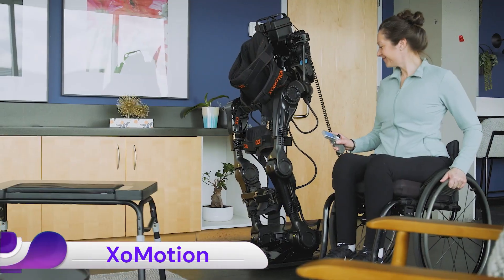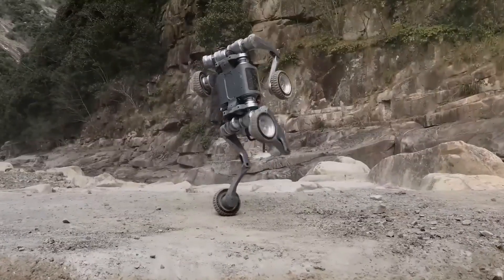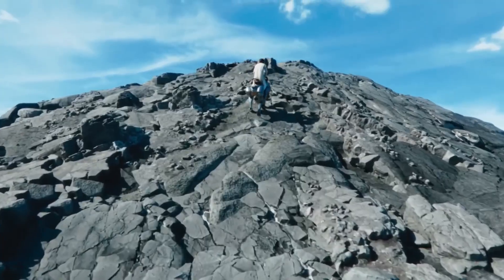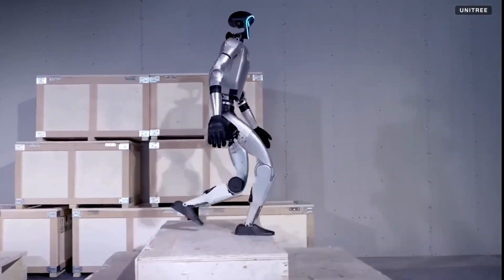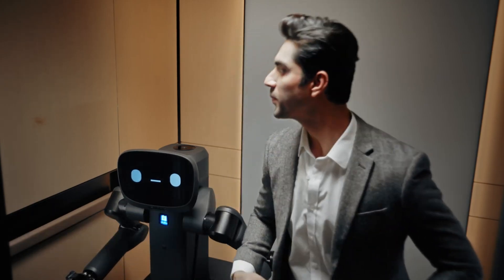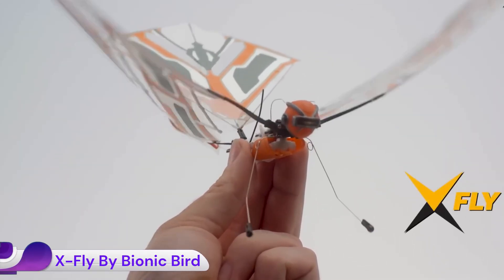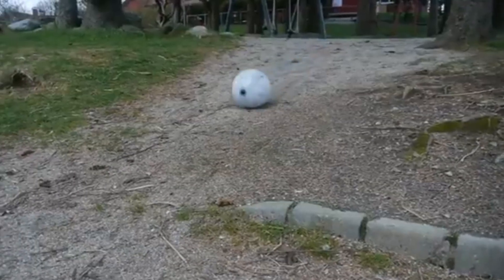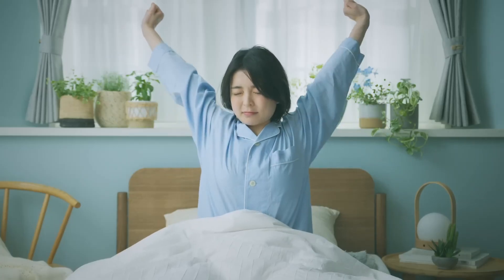12 Incredible Robotic Inventions Will Change The World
These Robotic Inventions Will Change Our Future

12 Incredible Robotic Inventions Will Change The World
autonomous robots
robotics future
robots that help humans
service robots
robotics in daily life
Inventions
Robotic
technology
top 10